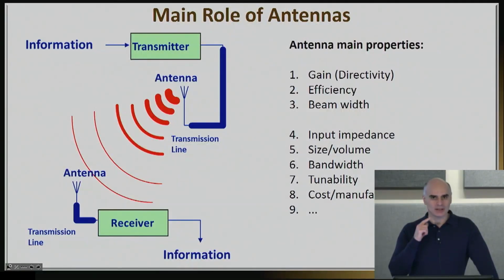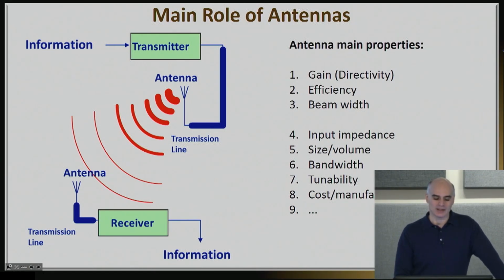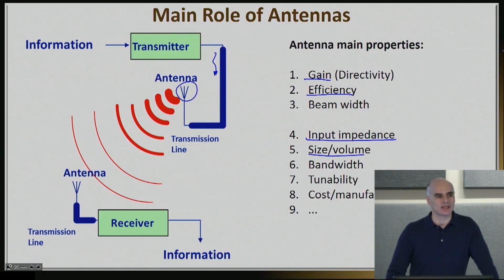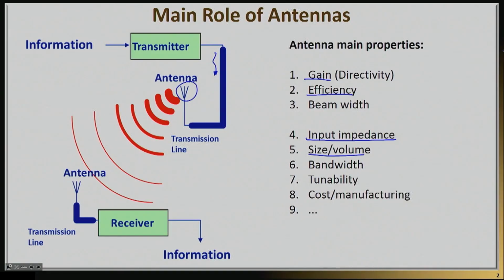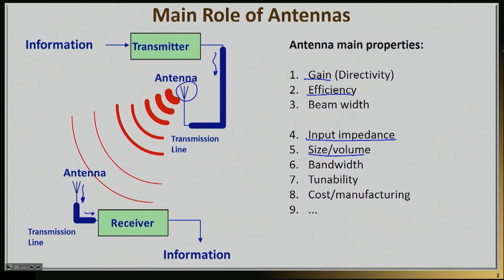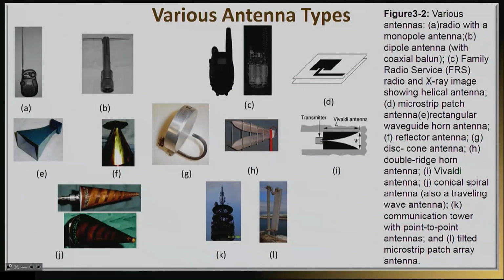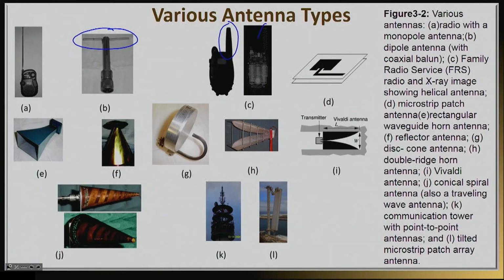Primer on RF Design | Week 4.10 - Antennas from a System Perspective Introduction | Purdue